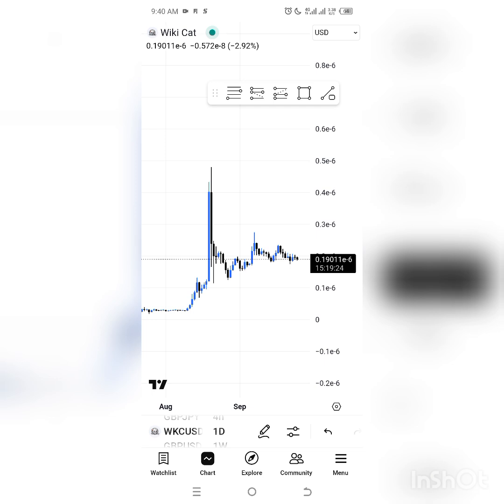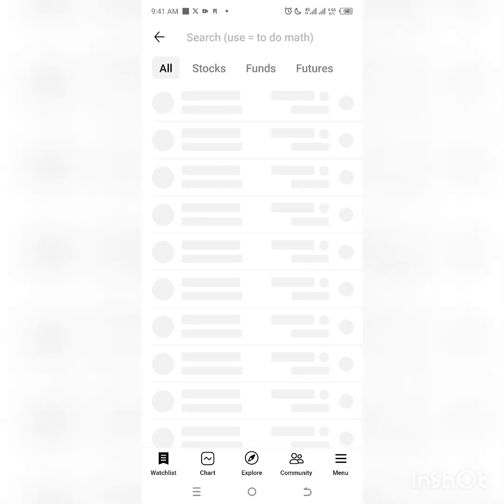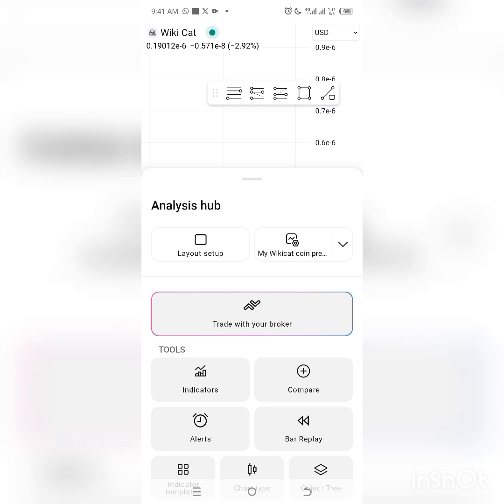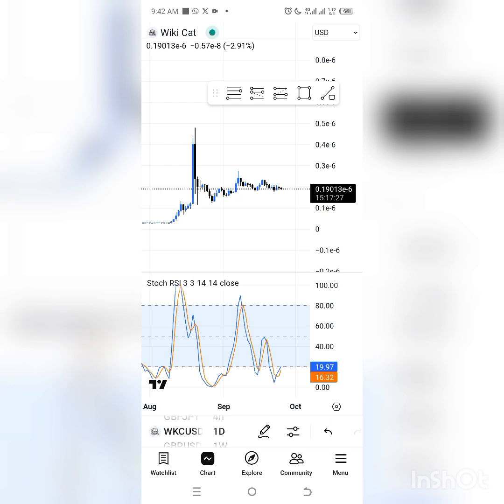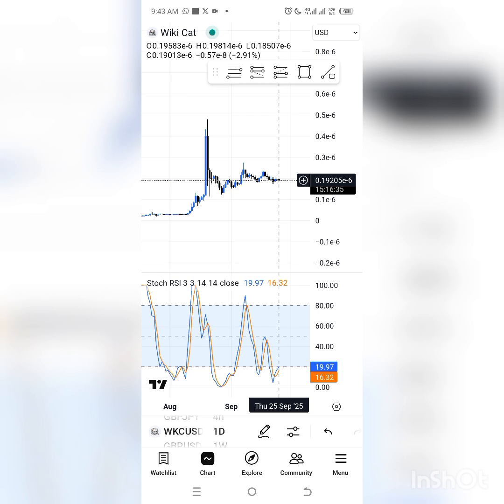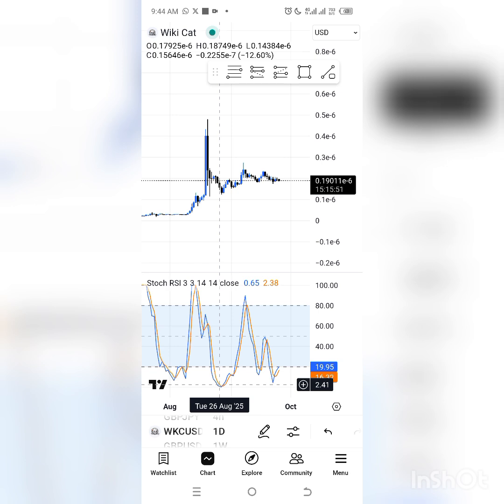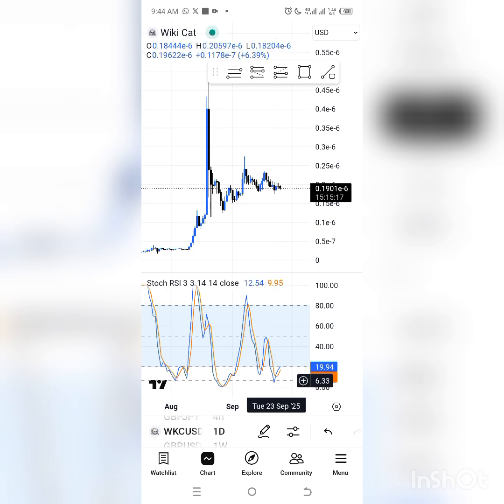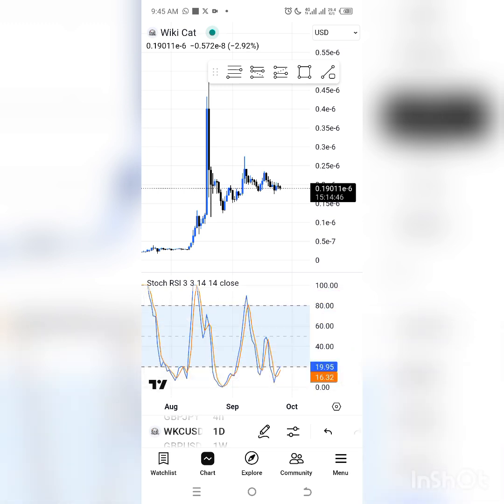How to use Stochastic RSI indicator to predict the chart 📉📈